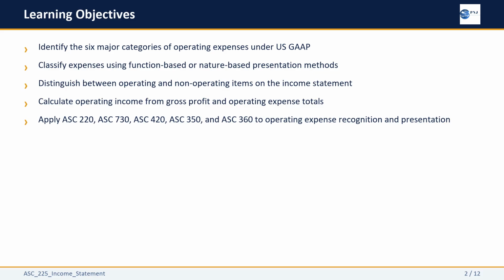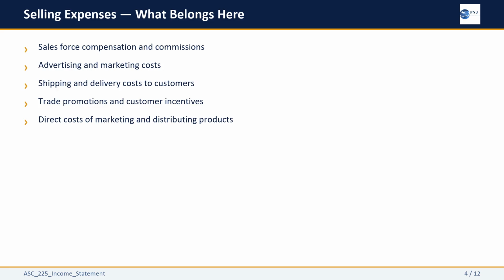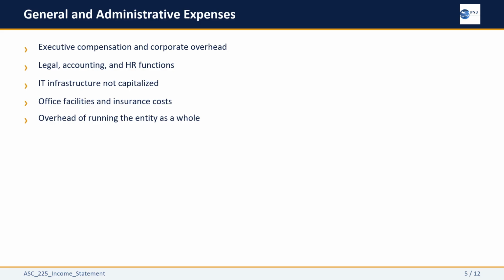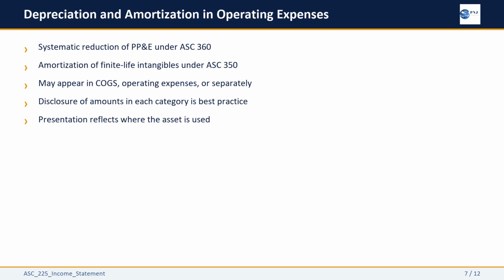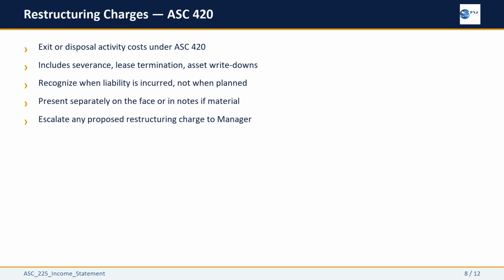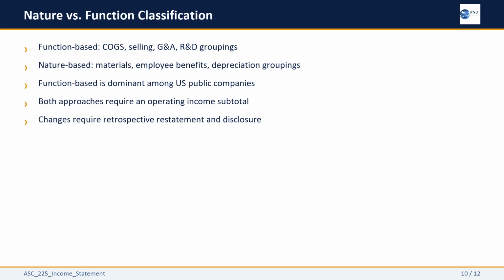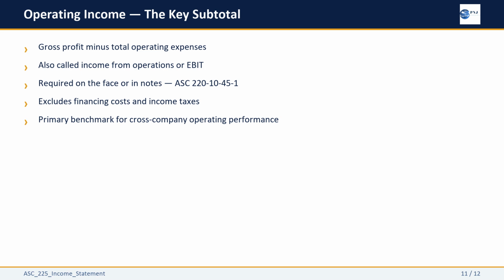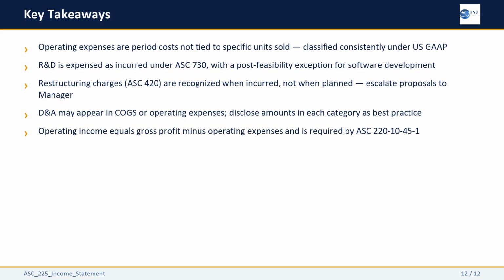Section 3: Operating Expenses & Operating Income | ASC 225 Income Statement Training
Learn how operating expenses are classified and presented under US GAAP, including selling, G&A, R&D, and restructuring charges. This section walks through the path from gross profit to operating income with clear examples and ASC references. Part of the ASC 225 Income Statement Training series for PNJ Group.